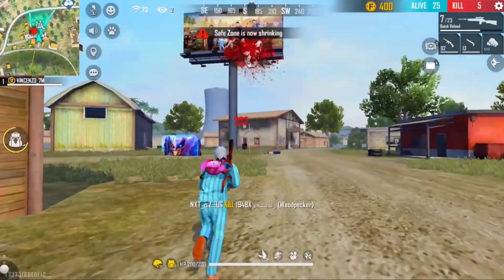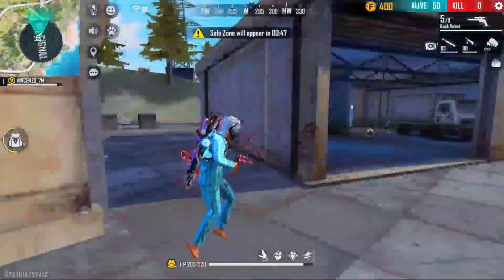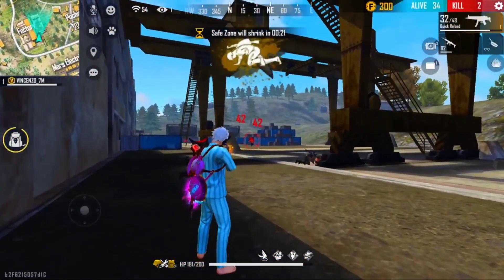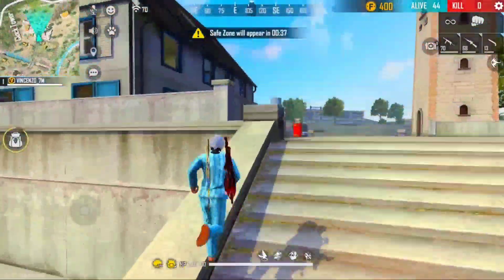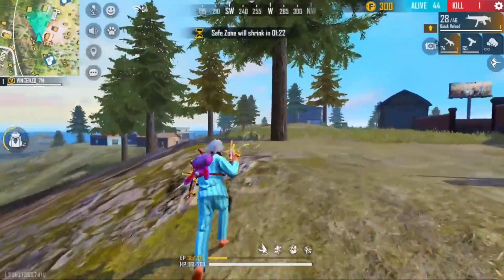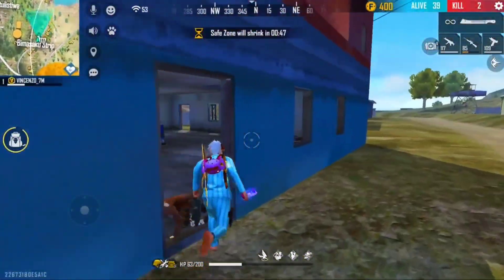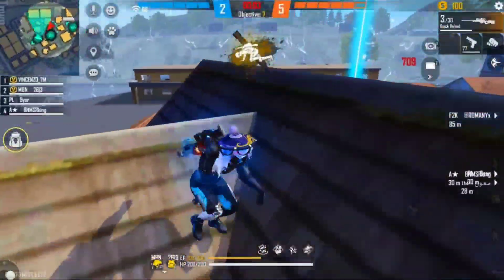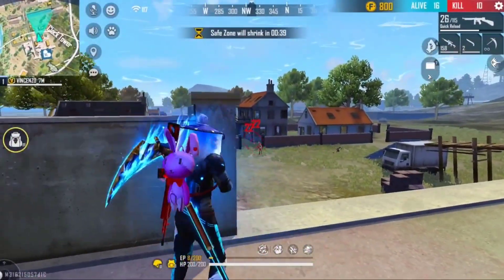free fire 💥🔥 top 5 paid powerful items of garena free fire A3,A5,A6,A7,J2,J5,J7,S5,S6,S9,A10,A20,A30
top 5 powerful items of garena free fire
free fire top 5 powerful items
free fire top 5 unique items
top 5 unique items of garena free fire
ff top 5 powerful items